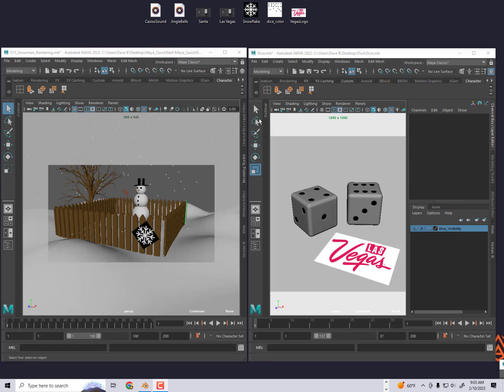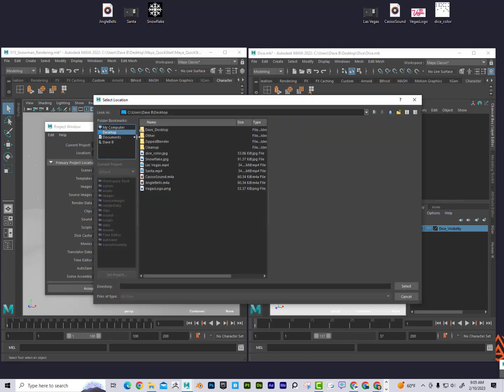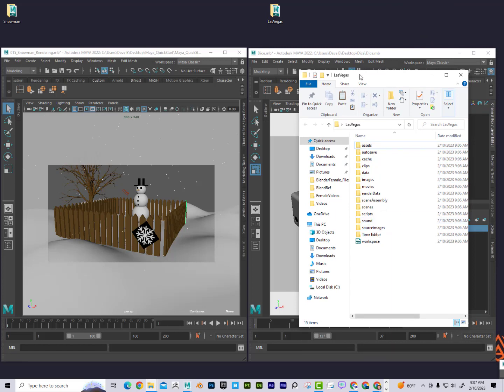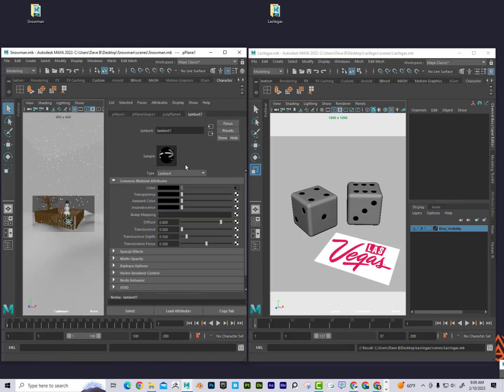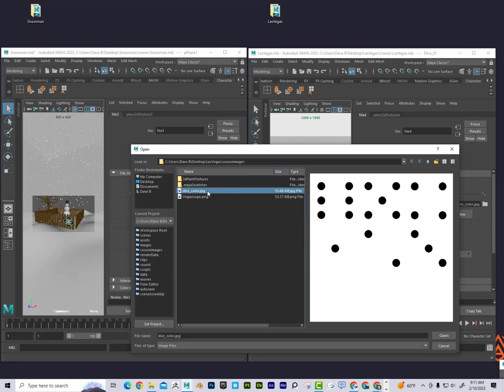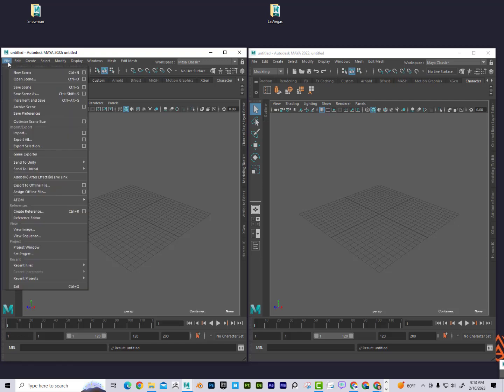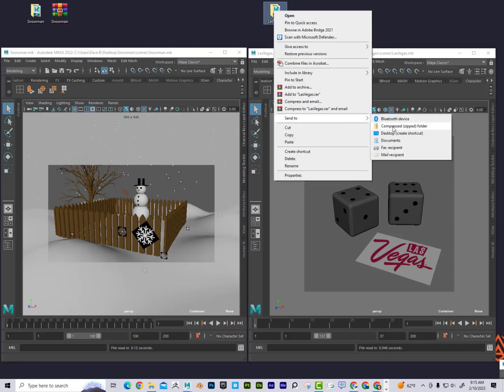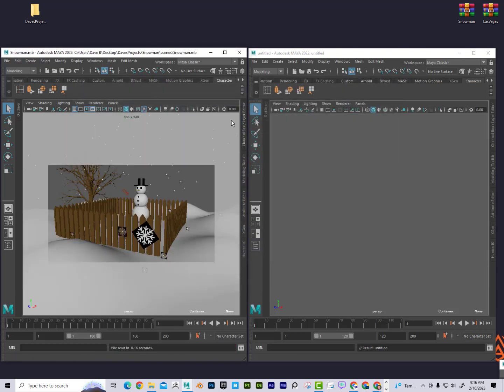Setting Maya Project Folder Tutorial - How and Why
In this essential tutorial, we explain how to properly set project folders in Maya and why it's so important for your digital design workflow. Watch as we demonstrate the step-by-step process for creating and organizing project folders to keep your files organized and easily accessible. Learn how to optimize your workflow and troubleshoot common issues to create a seamless and efficient process. Discover the key benefits of using project folders, including easier collaboration with team members and better file management. Don't miss out on this valuable tutorial for Maya users looking to streamline their digital design process!

TIMECODES:
0:00               Intro
1:44               Create Project (Starting New Scene)
4:23               Saving Scene
5:39               Verify Graphics Location
9:05               Setting Project Folder (Opening Scene)
11:12             Zipping Files for sending to Google Drive